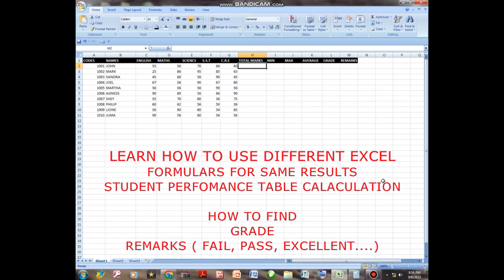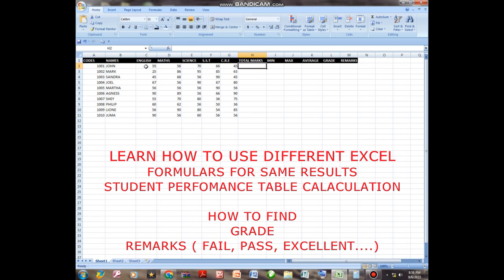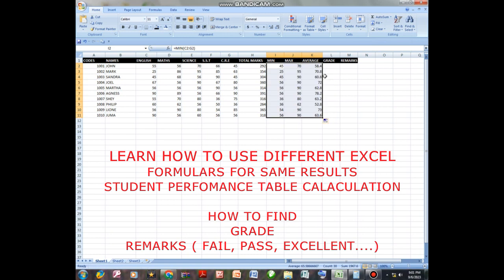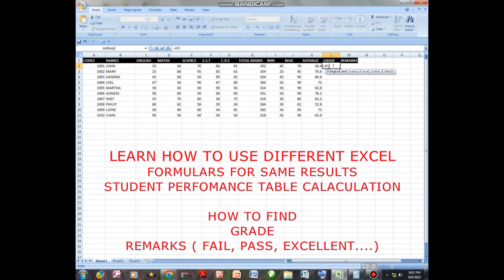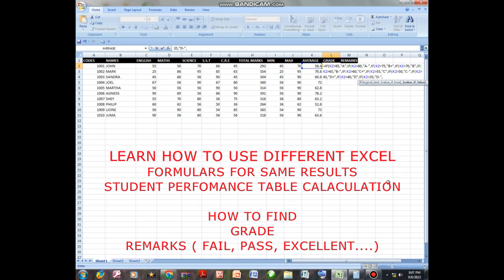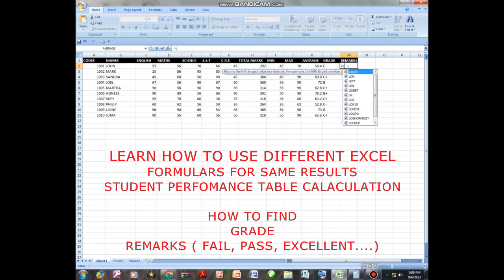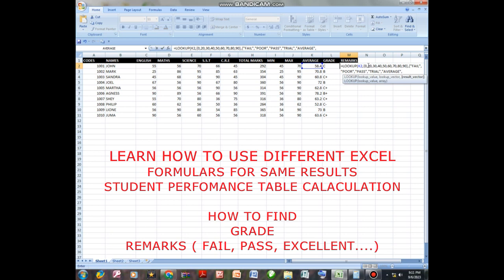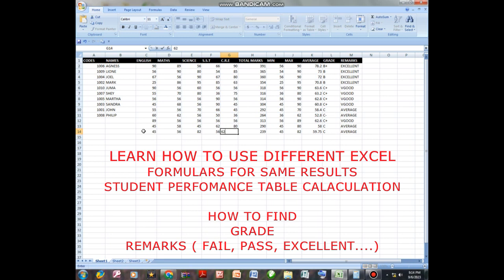Excel Tutorial: Student Performance table calculation | Howto find Grade Remarks Fail Pass 2023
Excel Tutorial 2023: Watch this video to find out how to calculate students performance using Excel sheet for teachers and students step by step. The video explains how to find: Grade, Remarks, Average, Sum, Min, Max Fail and Pass.
Therefore watch this video to find out more.
Microsoft Excel Tutorial 2023
MS Excel Tutorial 2023